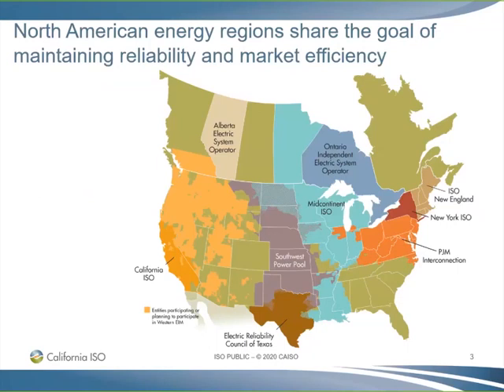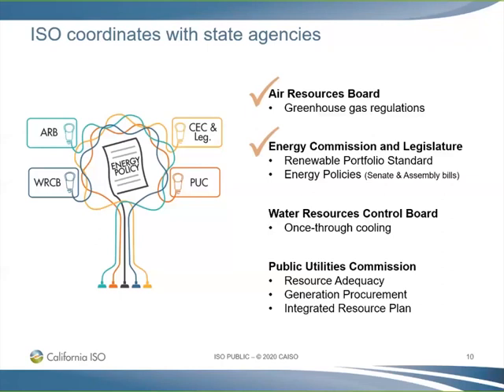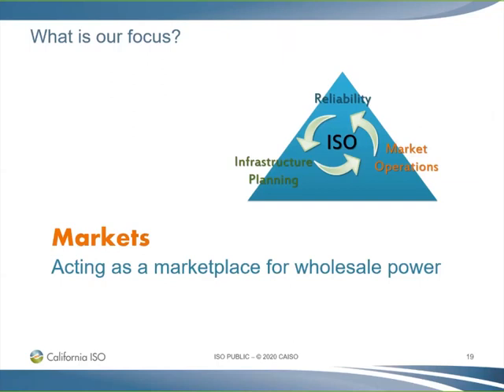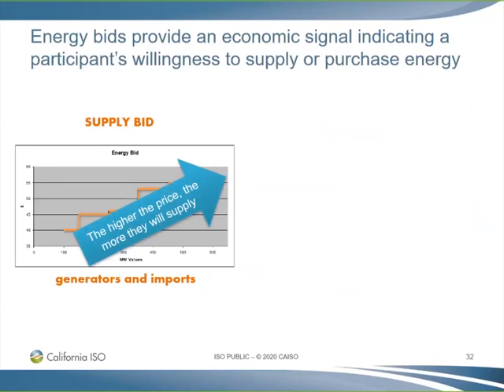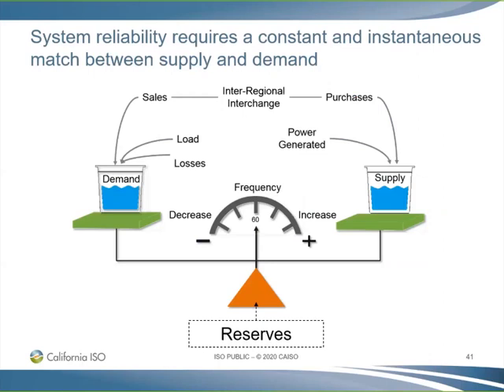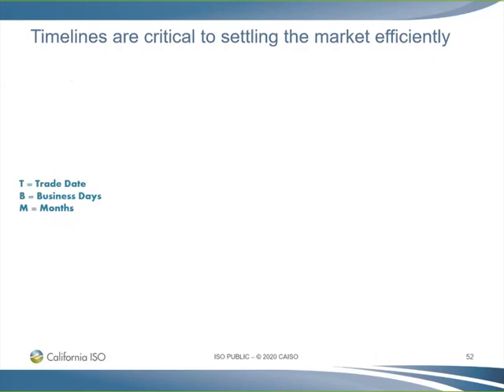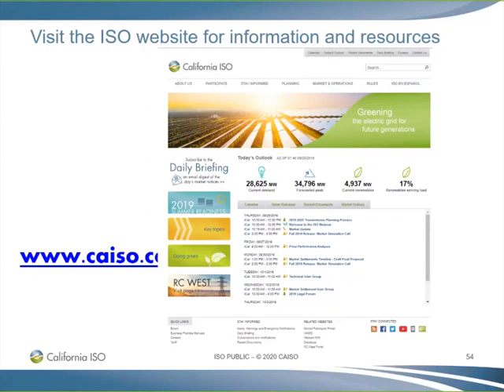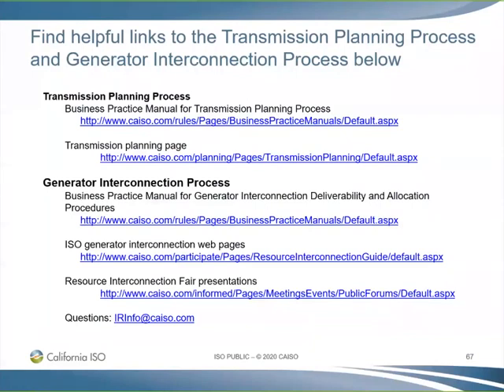Apr 16, 2020 - Welcome to the ISO Webinar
Recording of the California ISO's Welcome to the ISO Webinar on April 16, 2020